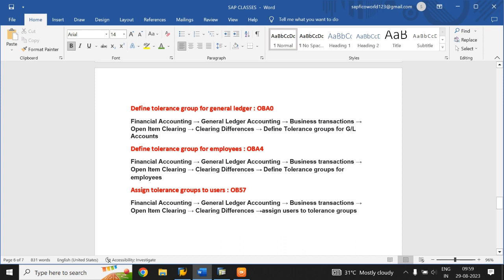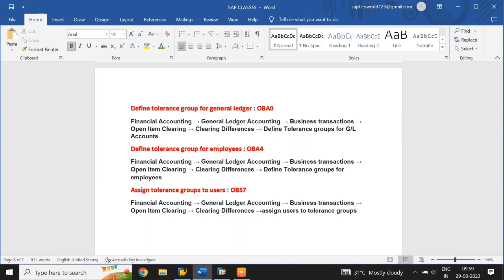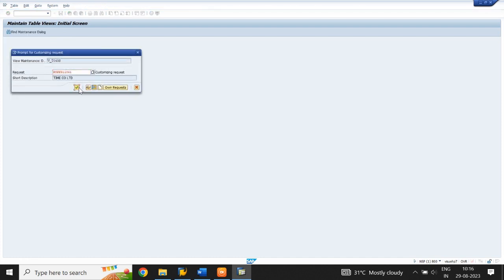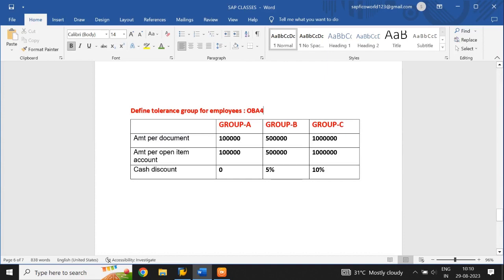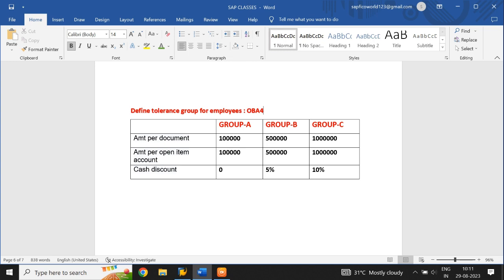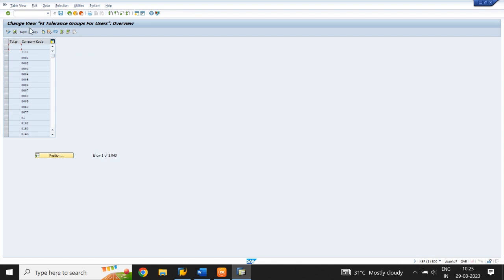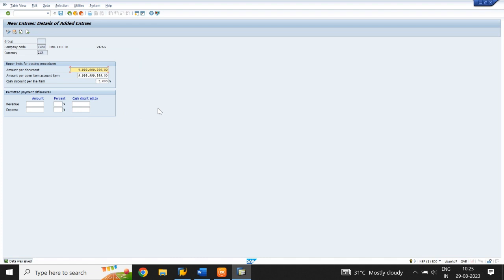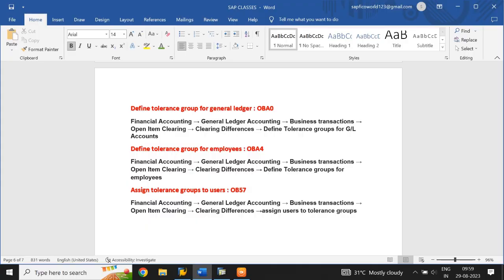12 Define Tolerance Groups for Gl Accounts and Employees - OBA0/OBA4/OB57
Define Tolerance Groups for Gl Accounts and Employees - OBA0/OBA4/OB57
What is Tolerance Groups

In real time business scenario, tolerance groups allows the SAP system to process and post the transactions beyond the tolerance groups limits. Tolerances are referred as payment differences, it can be a amount tolerance, percentage tolerance, and debit & credit tolerance.
Tolerance groups for employees in SAP determines the upper limits for postings as per

Amount per document
Amount per open item account
Cash discount
Payment differences.
Define tolerance group for general ledger : OBA0
Financial Accounting → General Ledger Accounting → Business transactions → Open Item Clearing → Clearing Differences → Define Tolerance groups for G/L Accounts
Define tolerance group for employees : OBA4
Financial Accounting → General Ledger Accounting → Business transactions → Open Item Clearing → Clearing Differences → Define Tolerance groups for employees
Assign tolerance groups to users : OB57
Financial Accounting → General Ledger Accounting → Business transactions → Open Item Clearing → Clearing Differences →assign users to tolerance groups